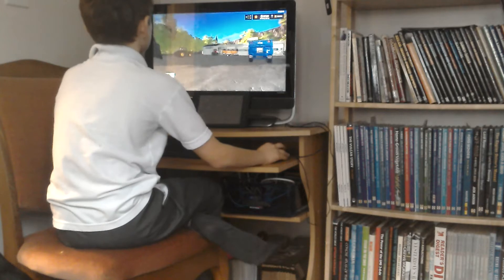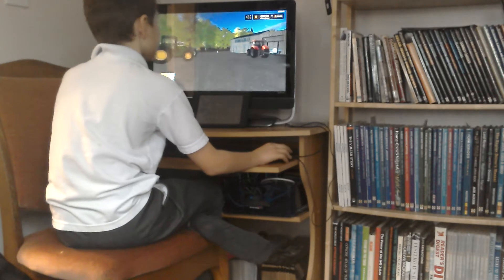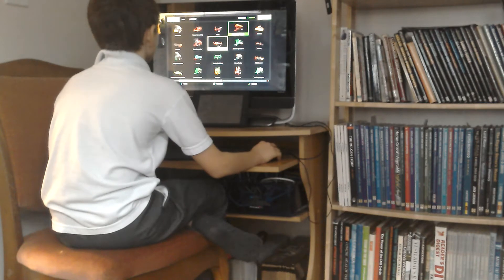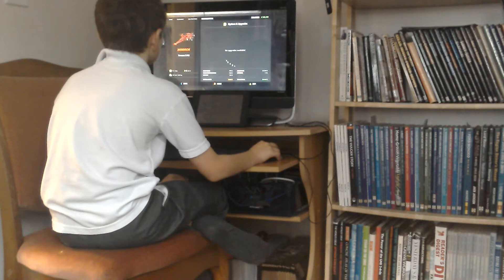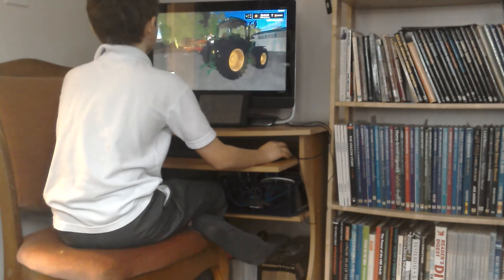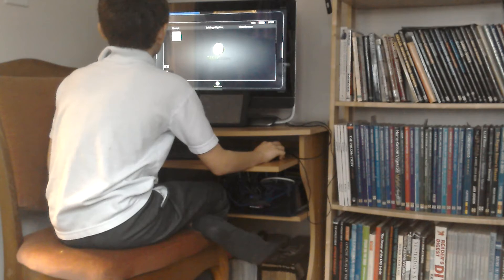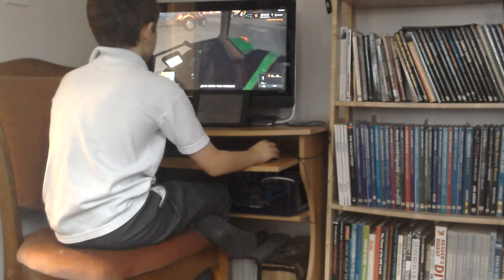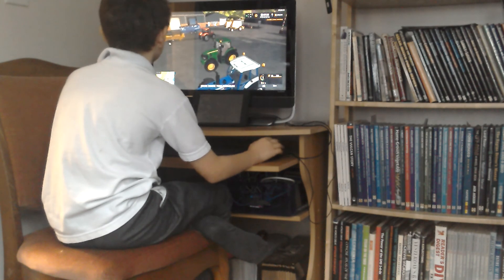Buying farm stuff on FS 17